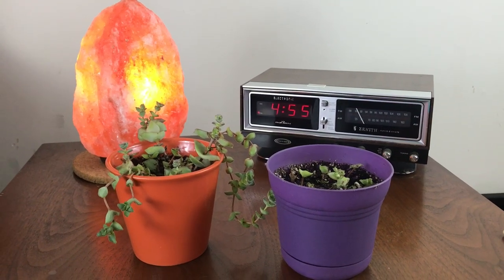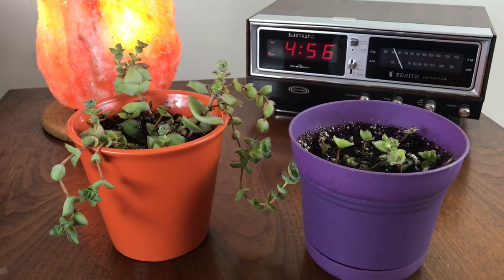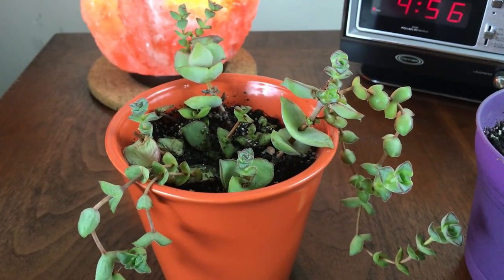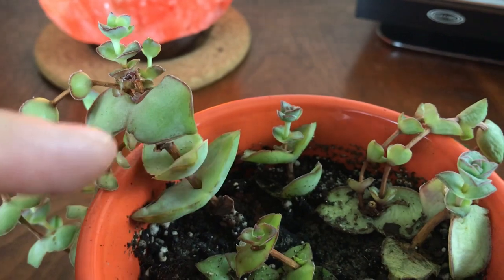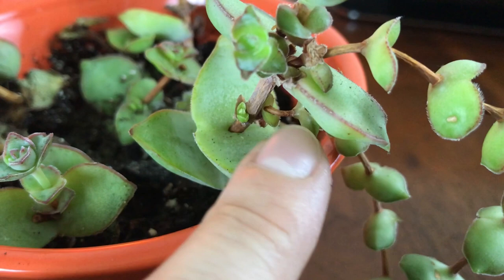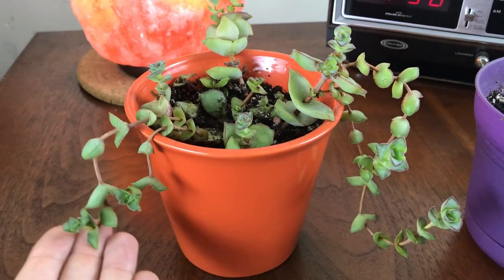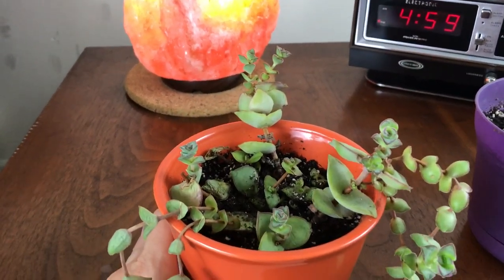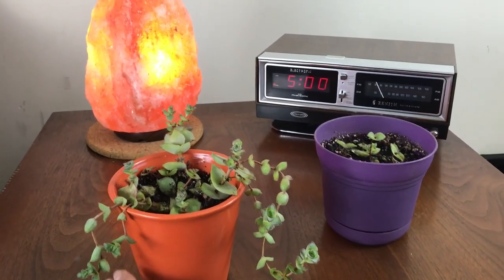String of Buttons | House Plant Update | August 2018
I just show the slow update of my String of Buttons plant. This is the 6 month update and not too much has happened. I wish mine were closer together but I have such little natural sunlight.